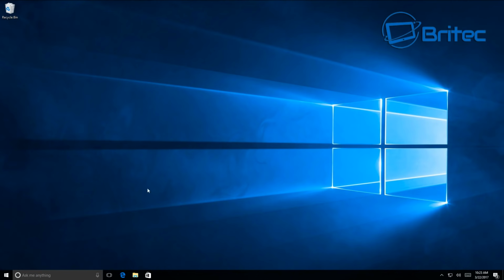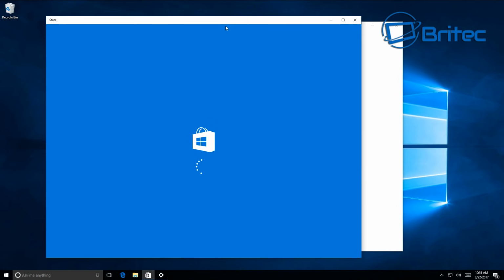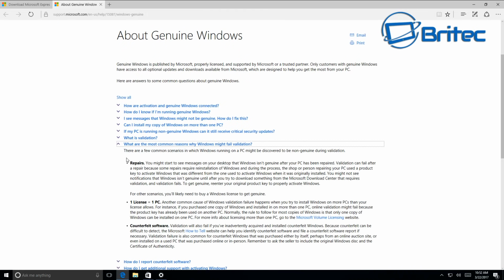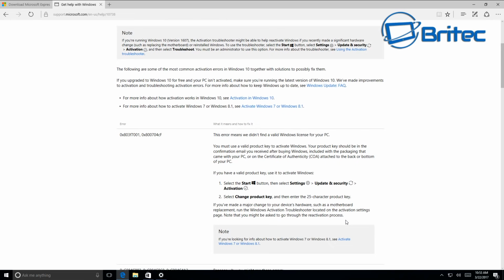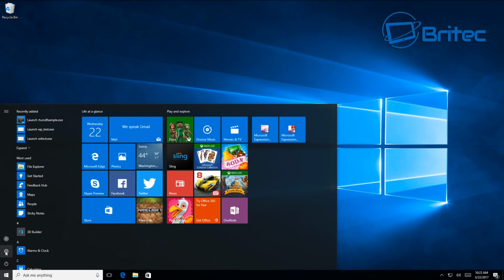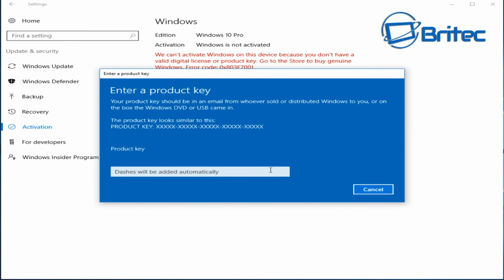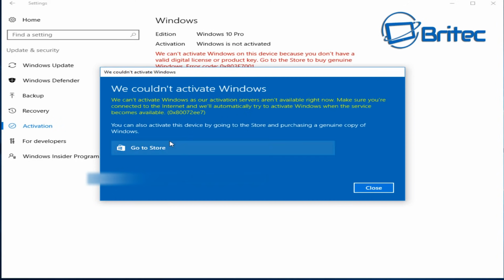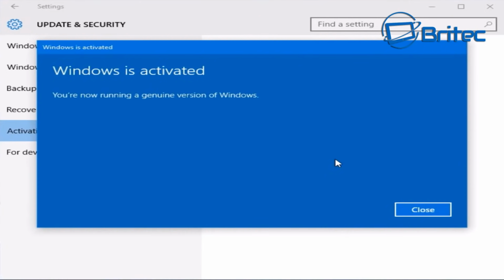Fix Windows 10 Activation Failed Error Code 0x803F7001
I show you a quick workaround for this annoying error.

1. Click Start / Settings / Update & security / Activation / Change the product key then enter the new product key then click Next to Activate

Warning: please make sure you use the right product key for your windows edition or it won't work.

2. Enter the Windows 10 Default Product Key.

How to troubleshoot Product Activation in Windows 10

3. It will probably fail to activate but don't worry.

4. Click Start / Settings / Update & security / Activation / Change the product key then enter the new product key then click Next to Activate

5. Enter the Windows 7, Windows 8  or Windows 10 Product Key